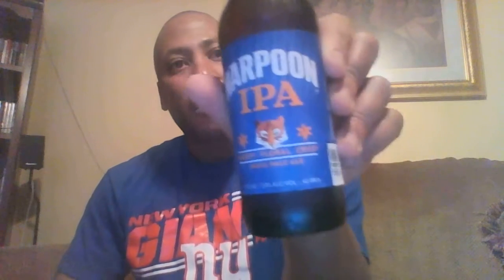Harpoon IPA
An English IPA (India Pale Ale) style. 5.9% ABV. Introduced in 1993. Harpoon Brewing Company. Boston, MA/Windsor, VT.